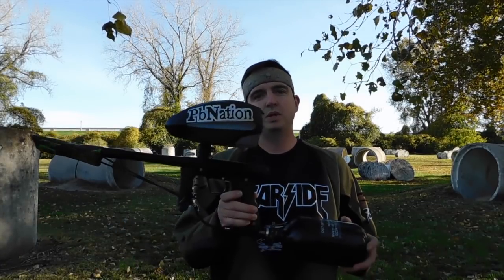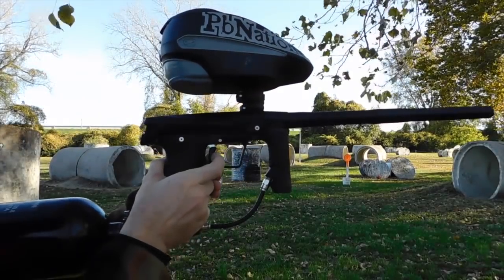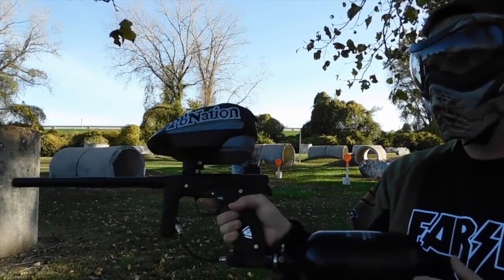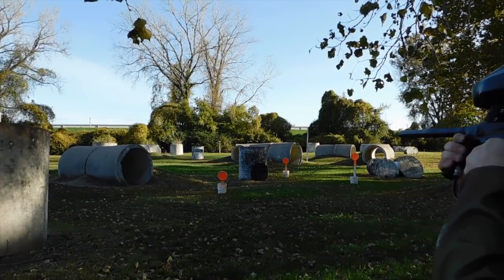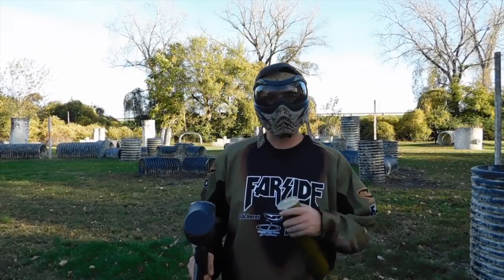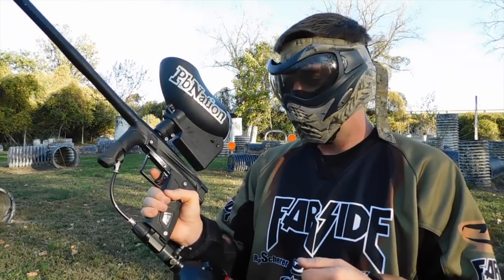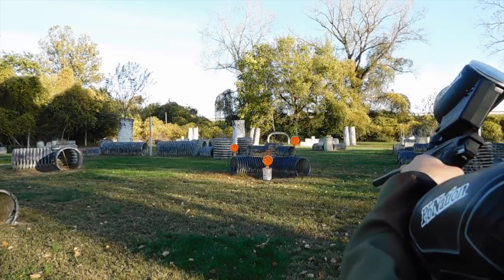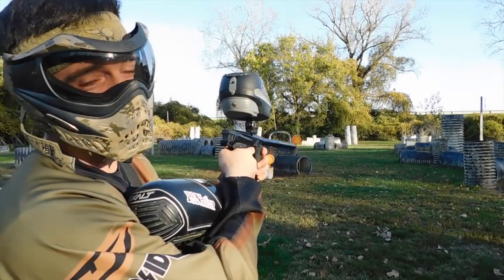New Gmek mechanical paintball gun from Planet Eclipse shooting video